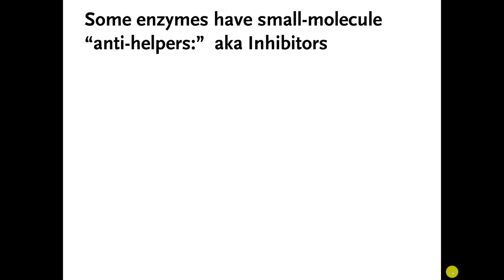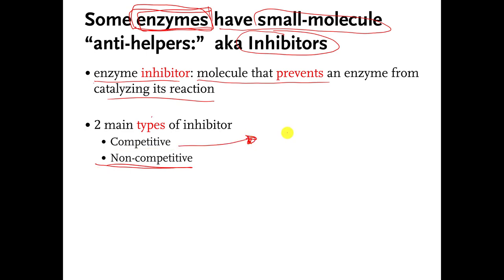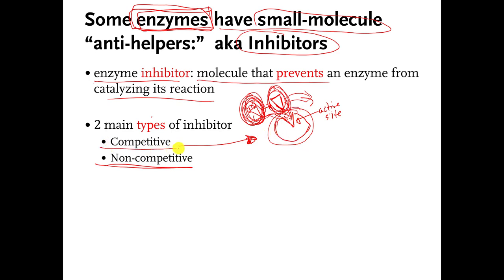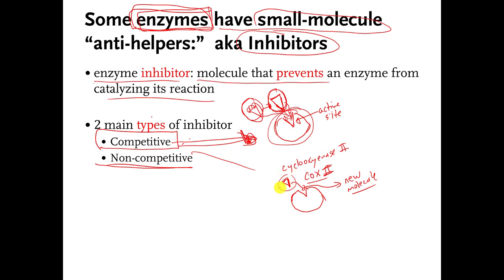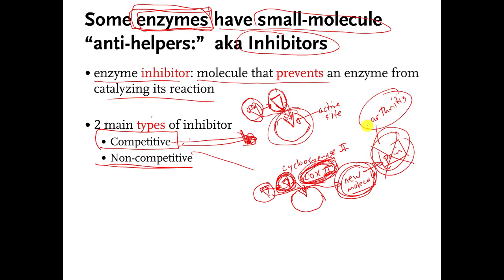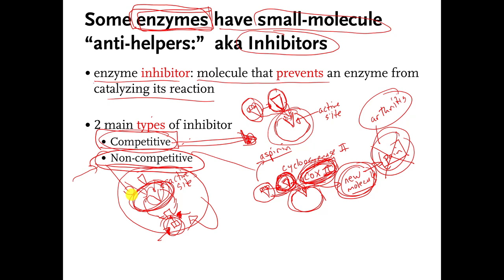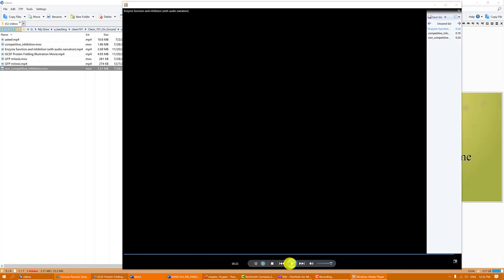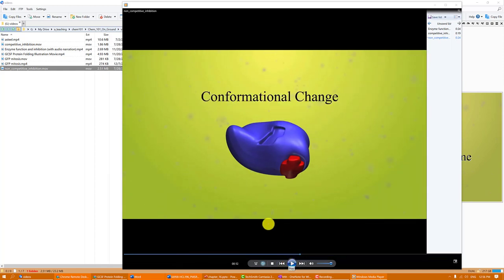09 enzyme inhibitors